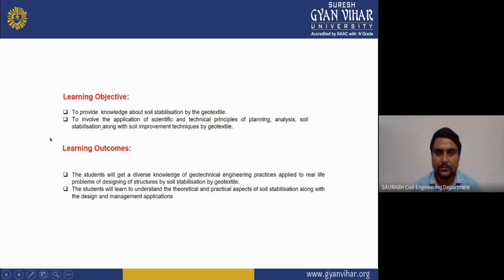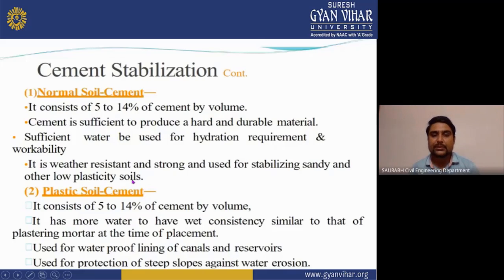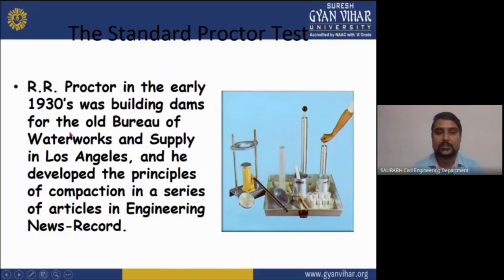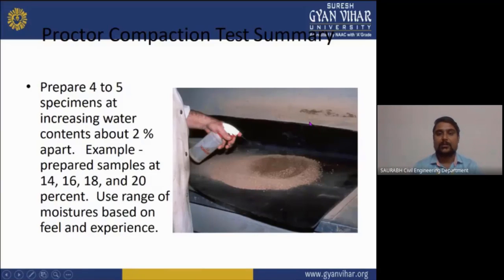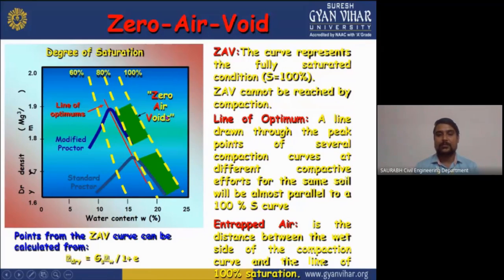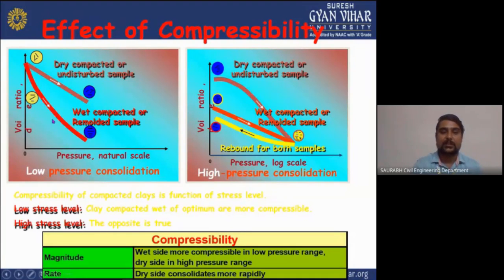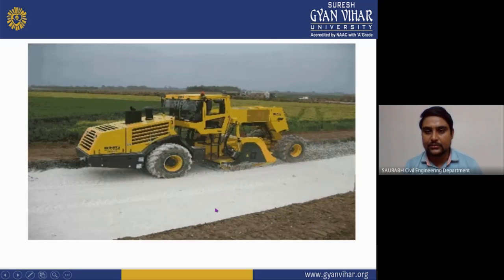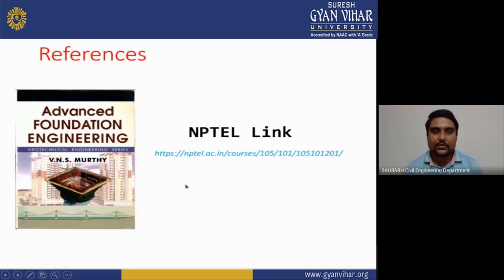Geotechnical Engineering (lecture-18)- Geotextile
Description:
This video lecture about the Geotextile
Geotextiles are permeable fabrics which, when used in association with soil, have the ability to separate, filter, reinforce, protect, or drain. Typically made from polypropylene or polyester, geotextile fabrics come in three basic forms: woven (resembling mail bag sacking), needle punched (resembling felt), or heat bonded (resembling ironed felt).
Geotextile composites have been introduced and products such as geogrids and meshes have been developed. Geotextiles are durable, and are able to soften a fall if someone falls down. Overall, these materials are referred to as geosynthetics and each configuration—geonets, geosynthetic clay liners, geogrids, geotextile tubes, and others—can yield benefits in geotechnical and environmental engineering design.